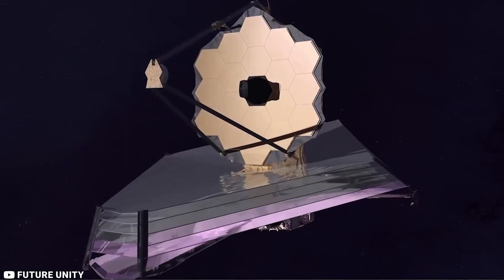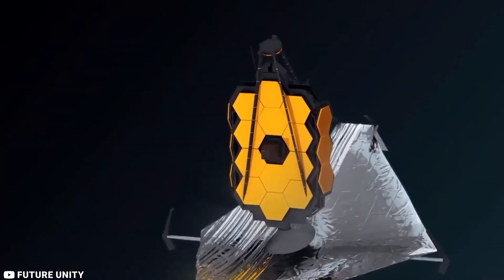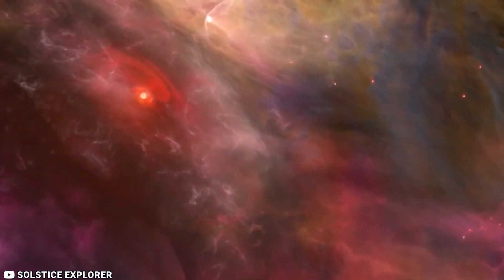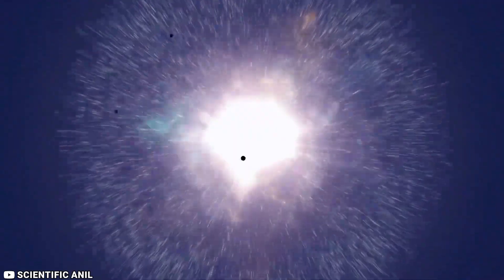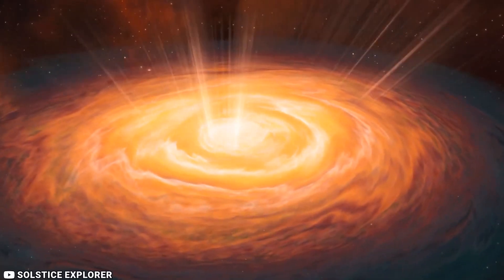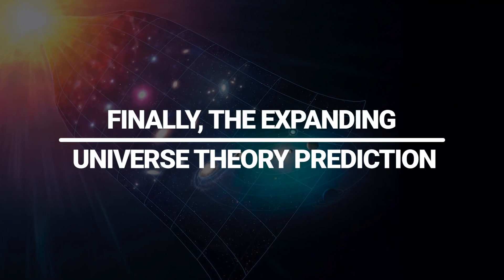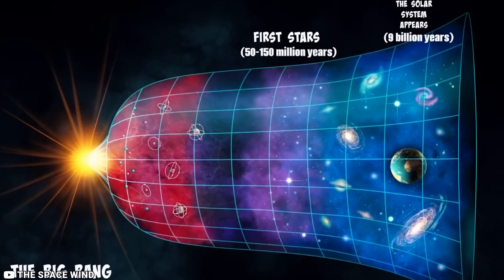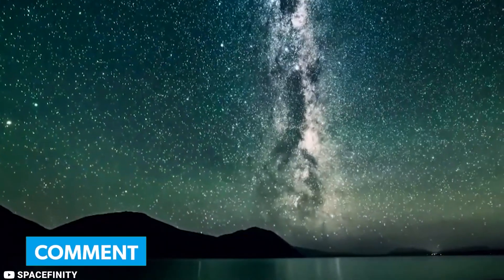Big Bang Theory Finally NULLIFIED by James Webb Telescope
Last year, the James Webb space telescope launch was highly anticipated. Now that the world's most advanced and expensive observatory is operational, the JWST might upend astronomy with one curious finding. The latest JWST photographs disprove the big bang theory, upsetting the scientific community greatly. What do the latest JWST pics show? And how do these visuals invalidate the big bang? Did we have it wrong all along?

1. The videos have no negative impact on the original works.
3. The videos are transformative in nature.
4. We use only the audio component and tiny pieces of video footage, only if it's necessary.